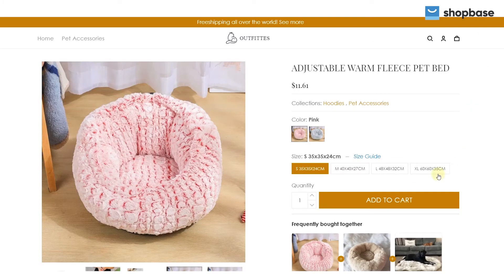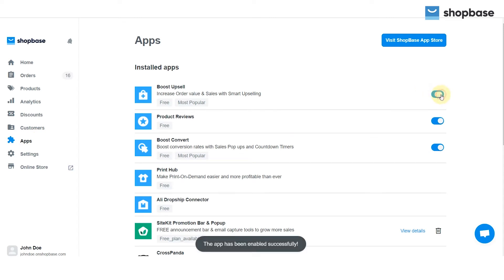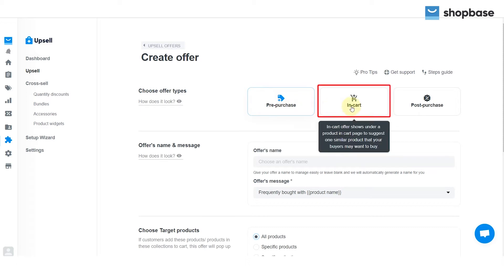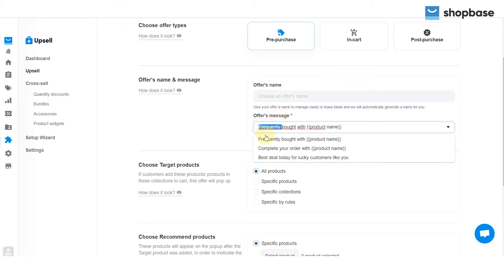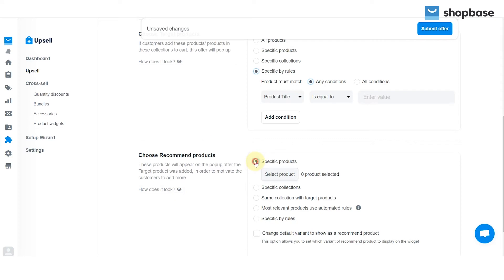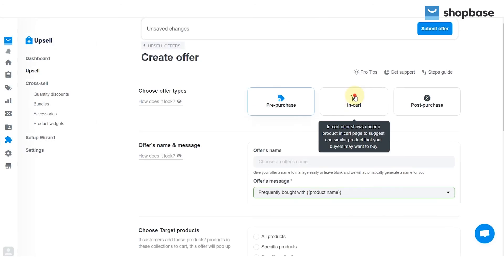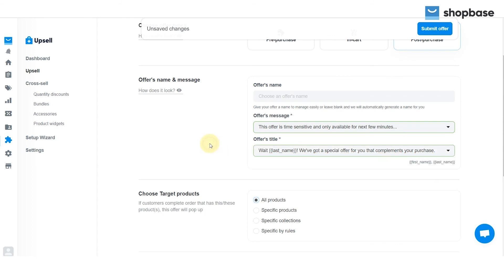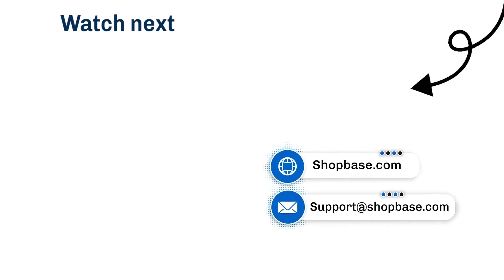ShopBase | Tutorials - Set up Upsell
Upsell is a sales technique that increases a customer’s value by encouraging them to purchase add on services or a more expensive model. In this tutorial video, we will guide you on how to set up an Upsell offer for your ShopBase store.